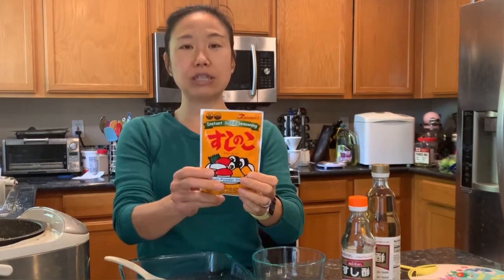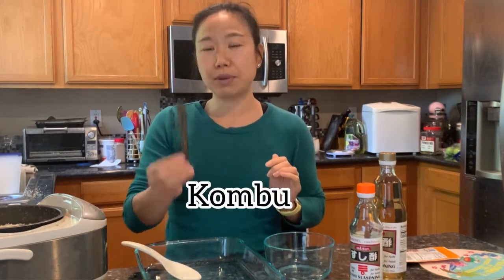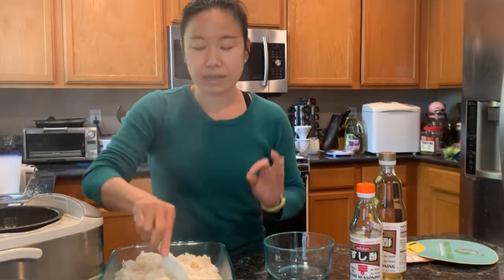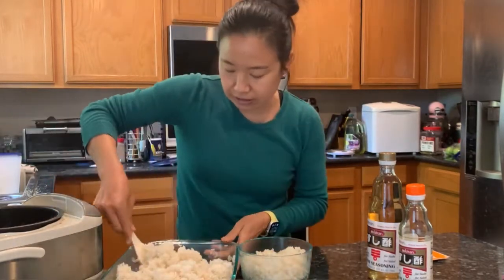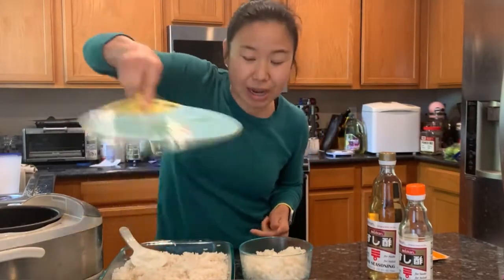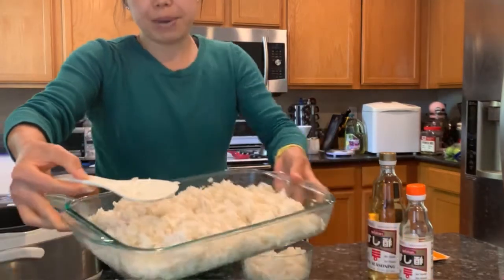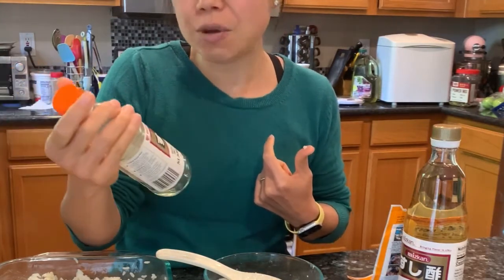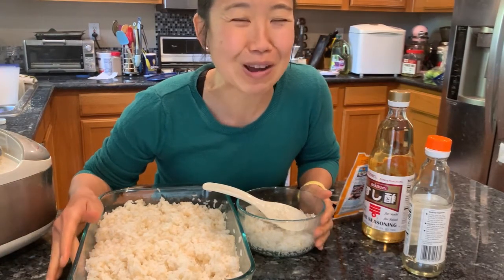How to Make Sushi Rice // Two Sushi Rice Seasoning Taste Off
How to Make Sushi Rice 簡単寿司飯

Sushi rice is essential to have sushi, right? In the previous how to make sushi roll video, I didn't explain how to make sushi rice, so let's fix that!  I'm also testing out two seasonings - my tried and true and a challenger! Which one do you think will win? Don't forget to wait for about the 7 min mark for a good reaction if I say so myself. Don't make the same mistake - you're welcome.

Mizkan sushi vinegar
Sushinoko sushi seasoning
Sushi roll mat
Nori full sheets

▸ Tag me @thisjapaneseamericanlife